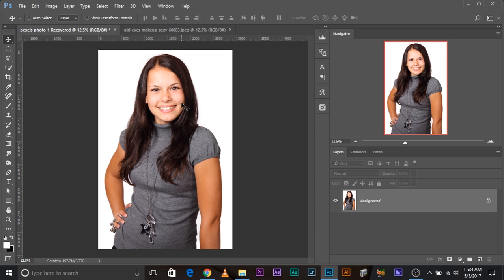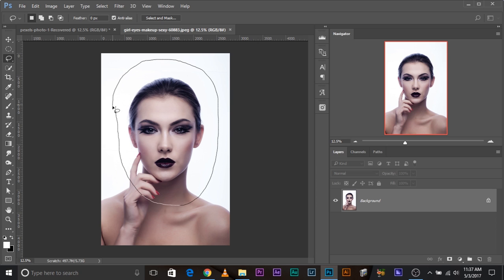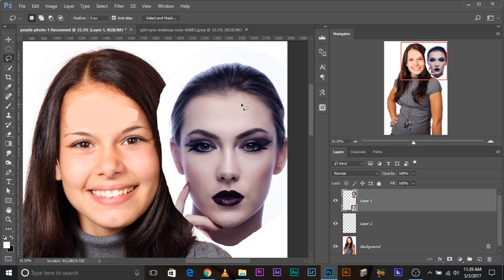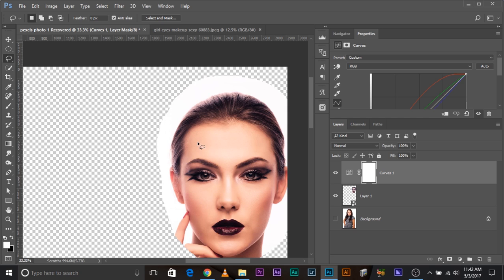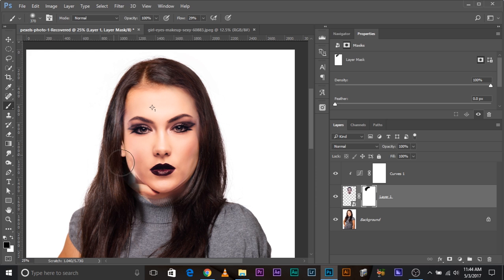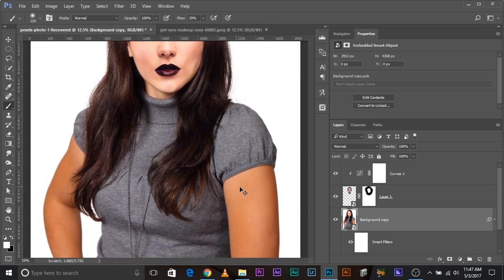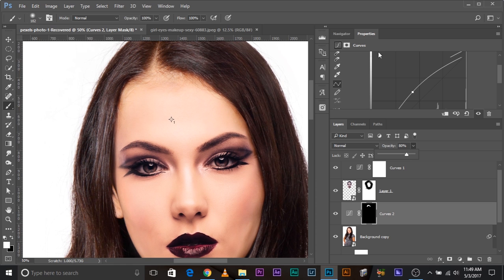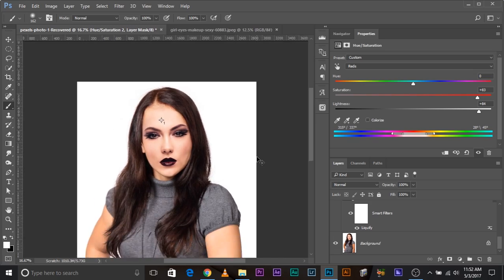Photoshop Face Swap Tutorial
Learn how to change faces in Photoshop and the develop the basic concepts to keep in mind to make it look natural. In this video, we'll learn how to no only swap head in Photoshop but also match the skin tones and the lighting situations so that it doesn't look fake.

Placing the head is the easy part, matching it with the new body, that's where the difficulty lies. We'll use an arsenal of tools like curves, hue/saturation, liquify along with masking the get the new face match the new skin and the surrounding lighting conditions.